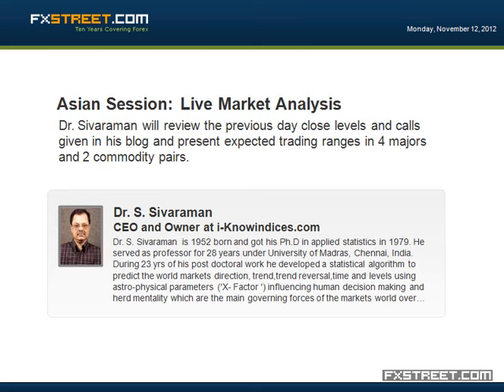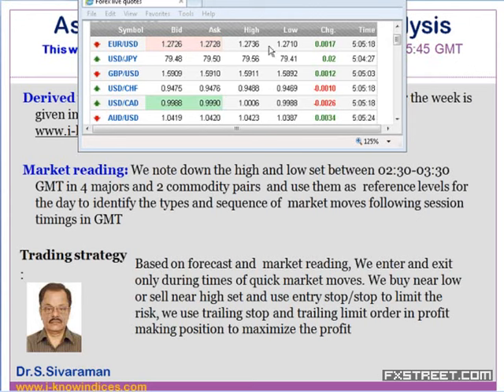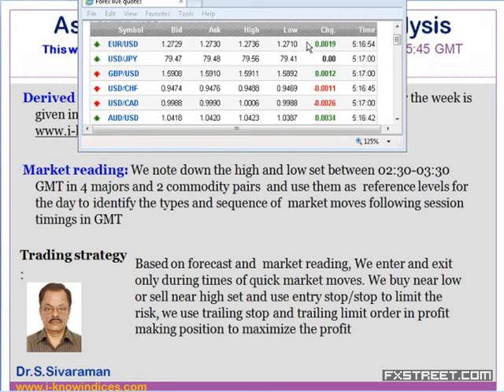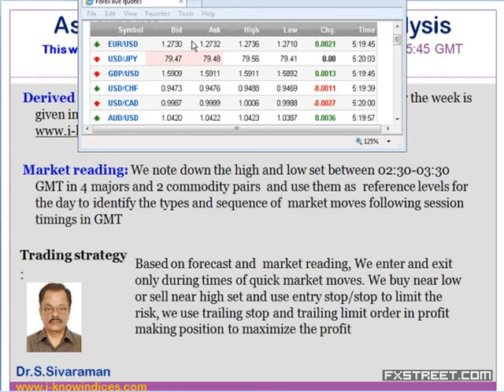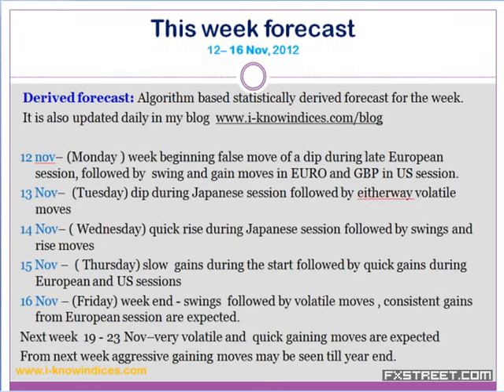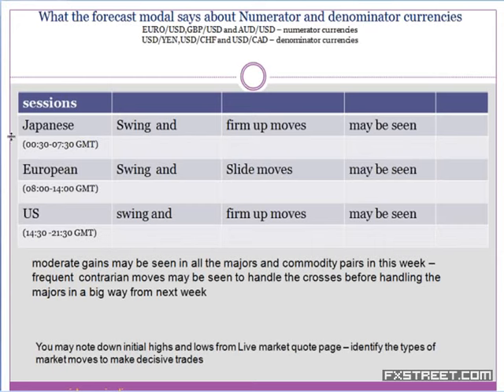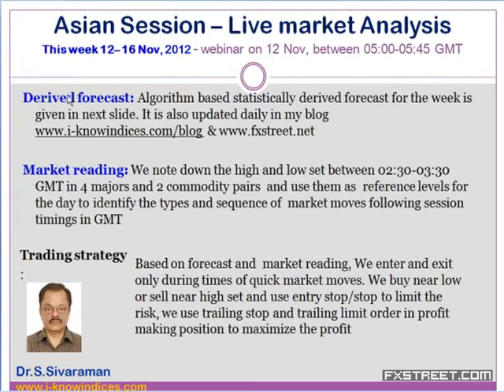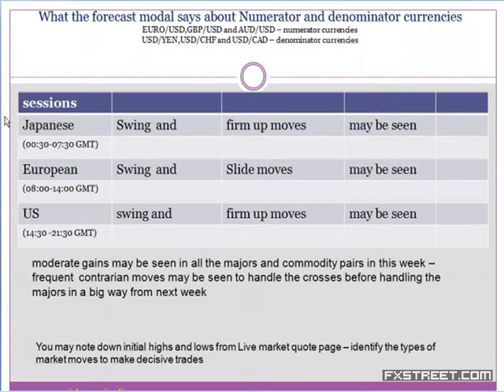Dr. S. Sivaraman: Asian Session: Live Market Analysis (November 12, 2012)